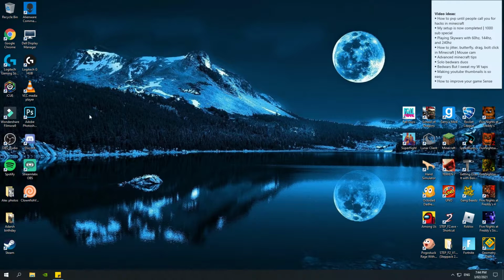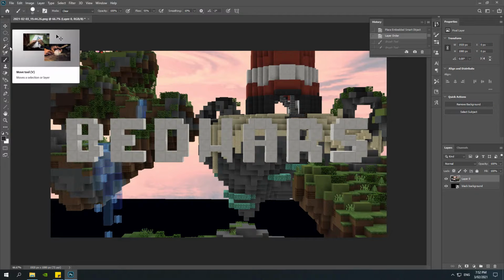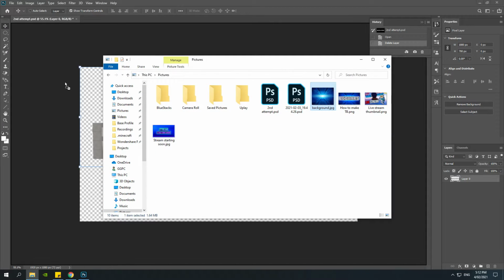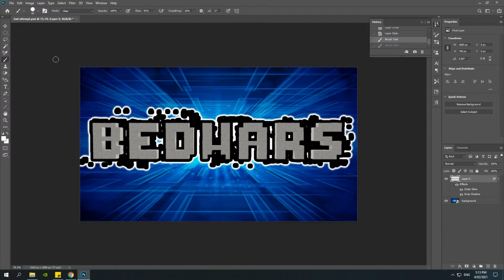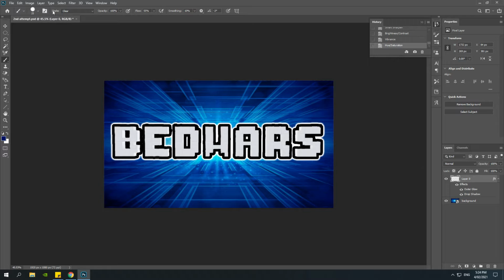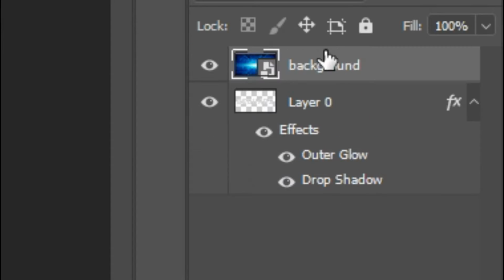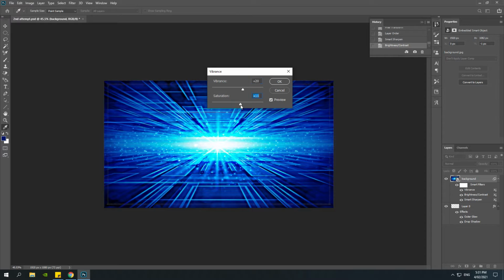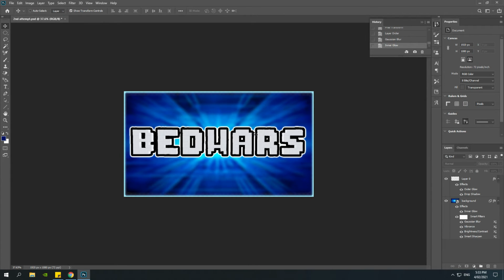Making Youtube Thumbnails Is SO EASY! ~ How to make Thumbnails for Youtube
Hope this helped you all out in making good thumbnail for youtube. And helping you all getting more clicks on your videos.